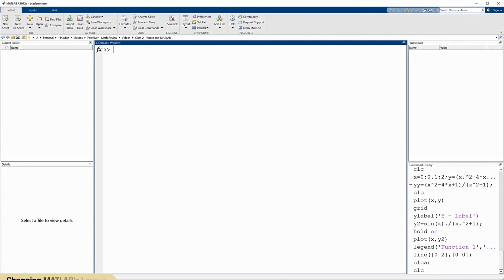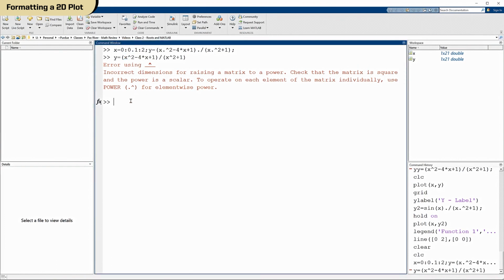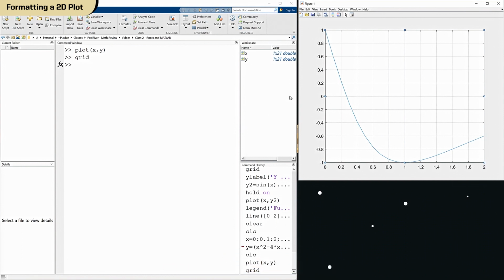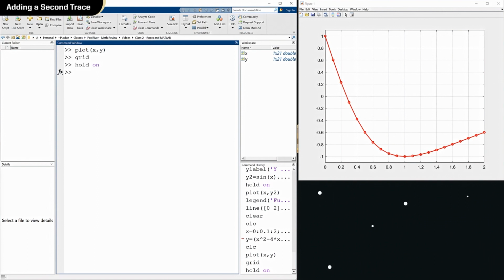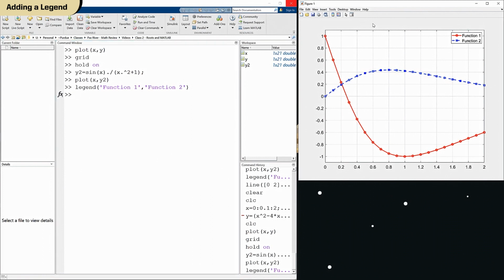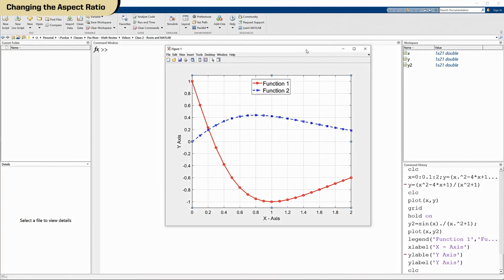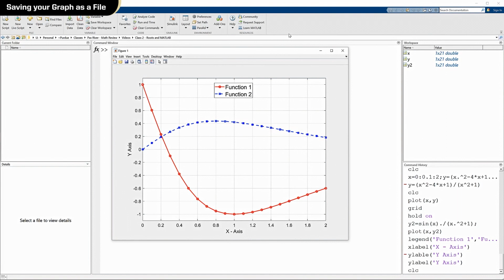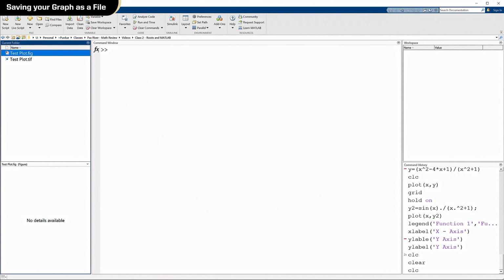ENGT 509 2-2 2D Plots in MATLAB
A more complete intro on making 2D plots in MATLAB.  It's not hard and the results can be very nice.